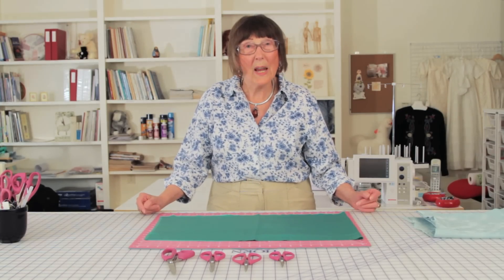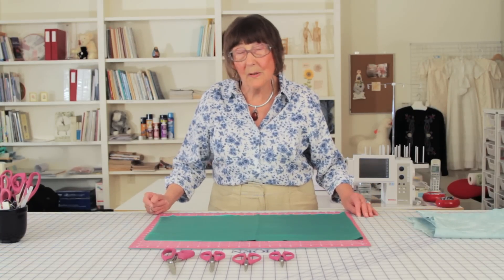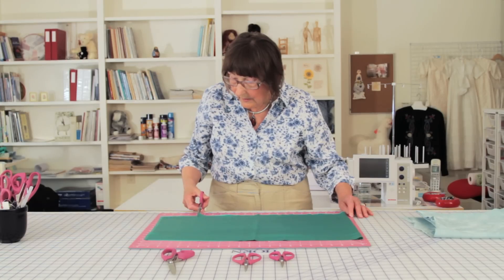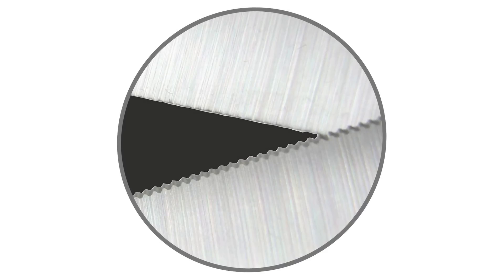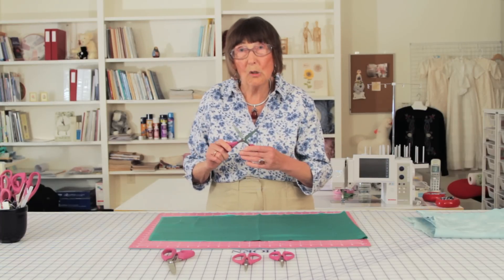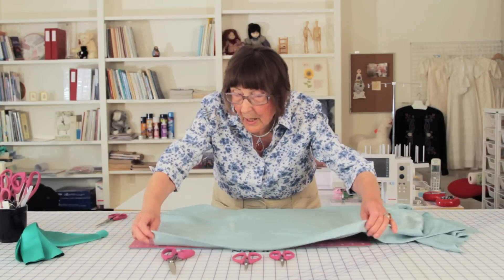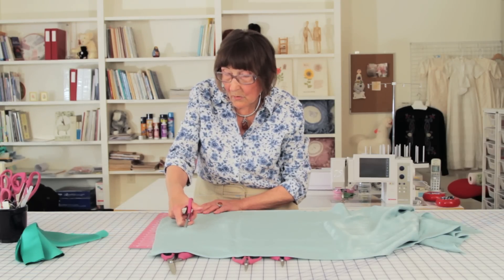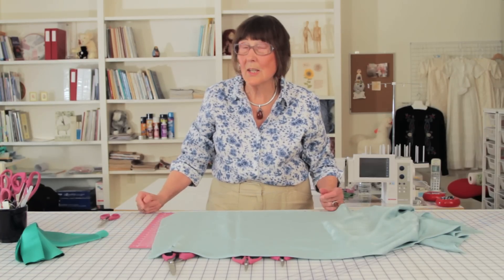Sew Creative Serrated Scissors Group by Havel's Sewing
Elsa Schmithorst of Havel's Sewing demonstrates the unique benefits to using our micro-serrated scissors when working with slippery fabrics.